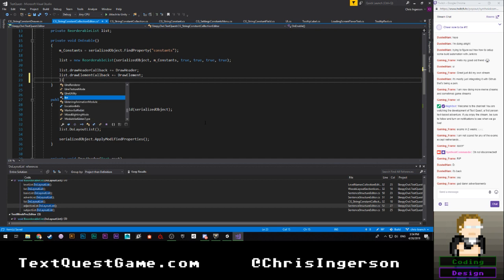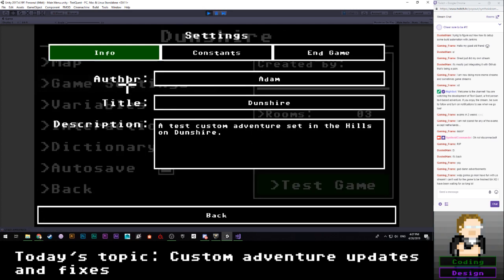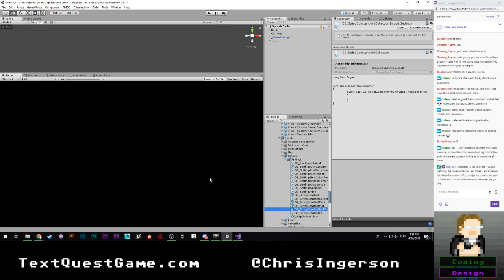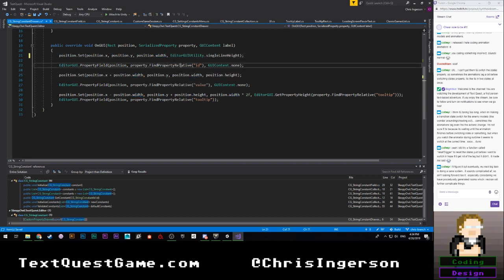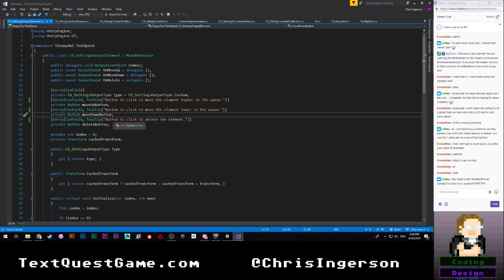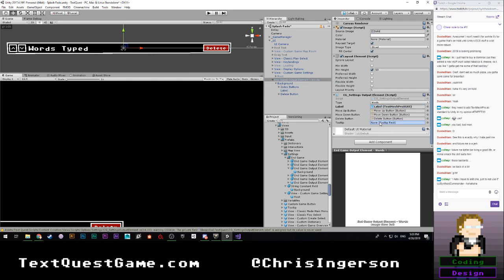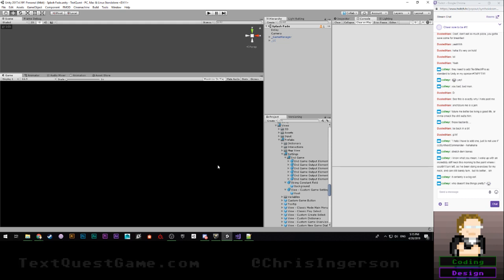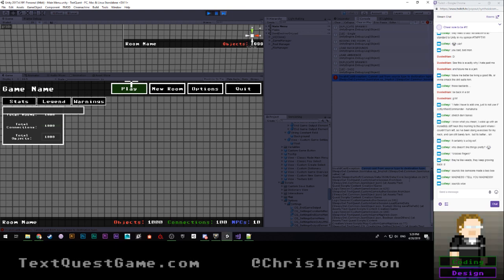Text Quest Devstream - 04/20/2019 Part II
Finished applying TooltipRects to custom adventure settings menu elements.